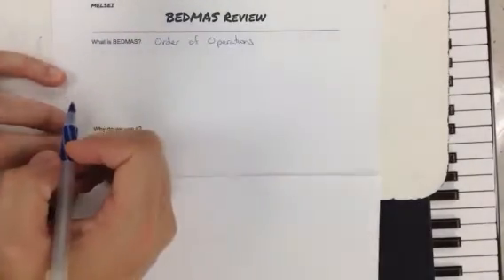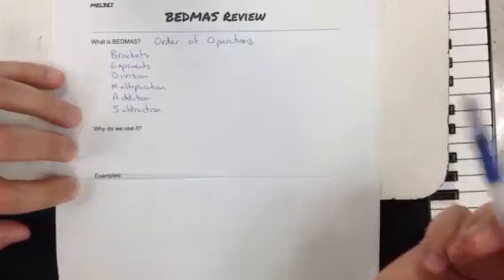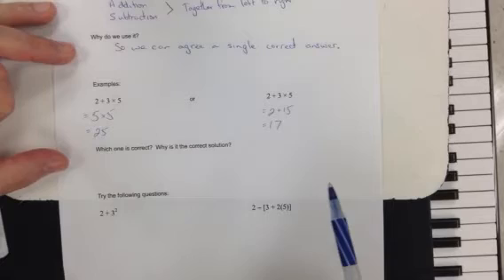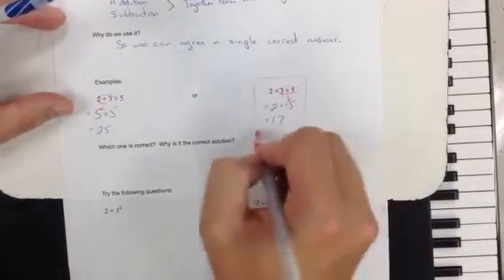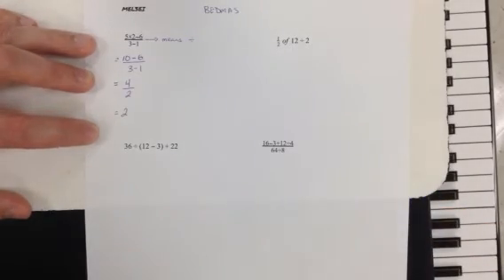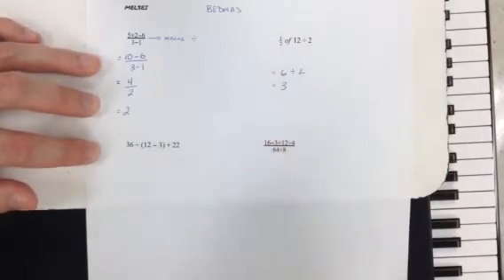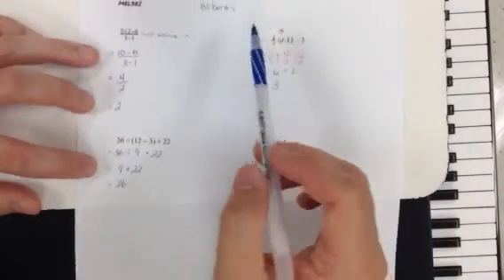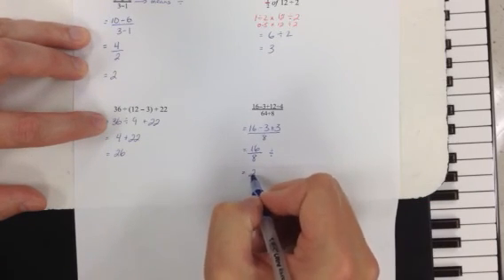1.1 - BEDMAS Review